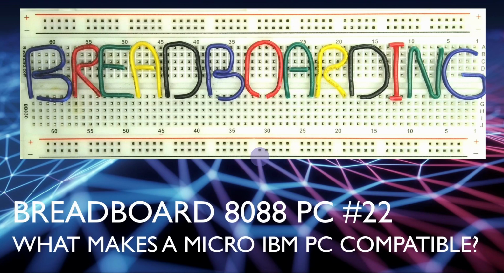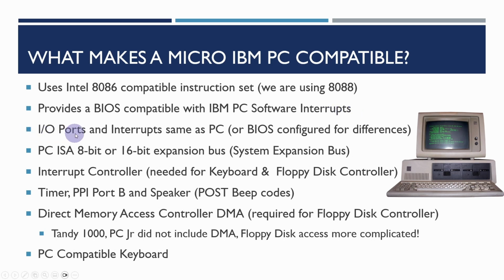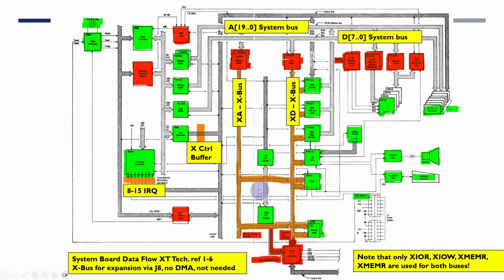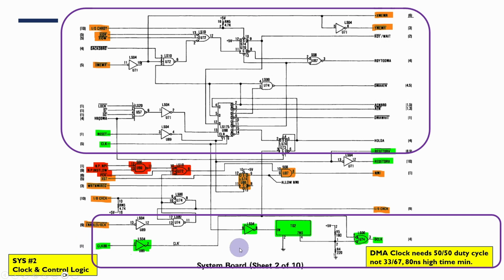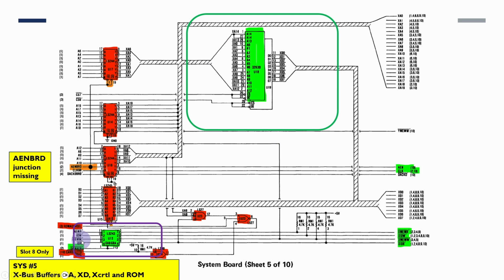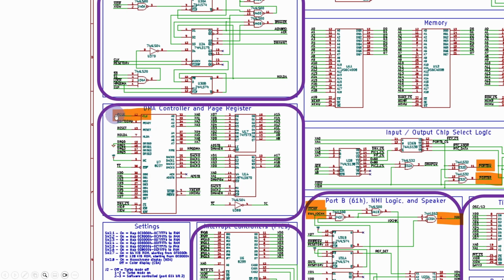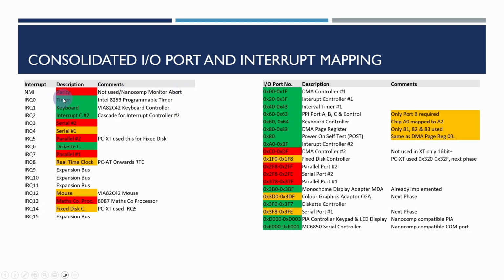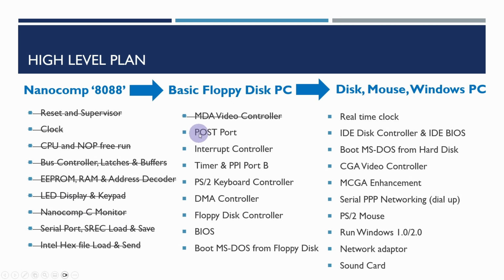Breadboard 8088 PC What makes a Micro PC Compatible #22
The twenty second in a series of videos to create a retro Intel 8088 PC on solderless breadboards and learn about how computer hardware and software works. In this video following the completion of the MDA video controller, we look at what is needed to turn the current Breadboard 8088 computer into a PC compatible one able to run MS-DOS.

DMA Page Register explanation. Page 465

Chapters
0:00 Introduction
1:02 Block diagrams
1:56 High Level Plan changes
2:15 What makes a micro IBM PC Compatible
3:34 Overview & Bus simplification
6:58 XT Schematic review
12:32 X-8088 Schematic review
14:18 Hybrid PC Issues
15:31 I/O Ports & Interrupts
17:31 BIOS Startup sequence
18:27 Summary and next video